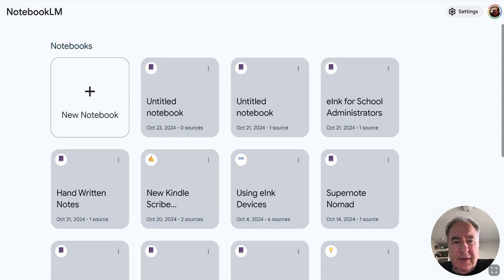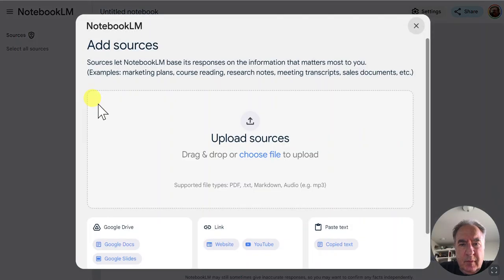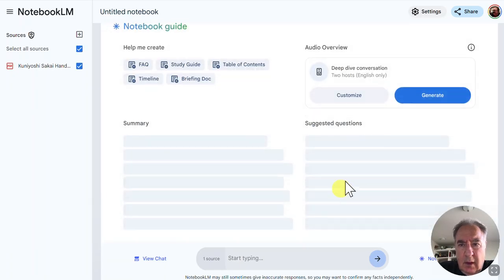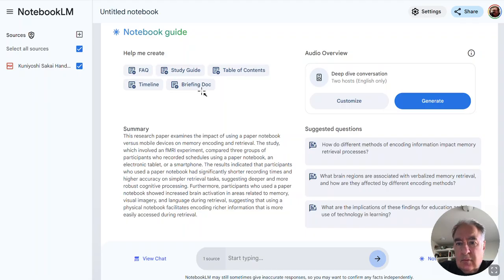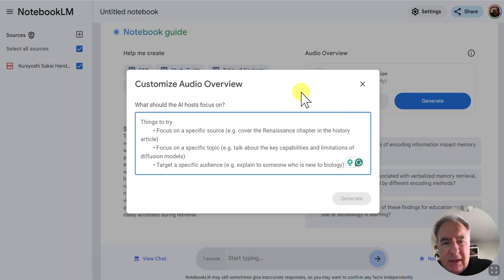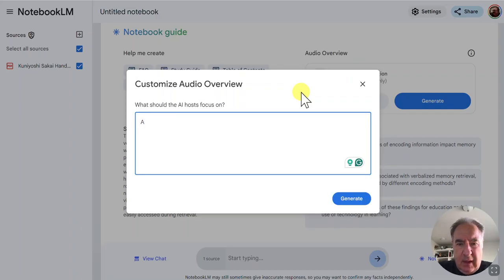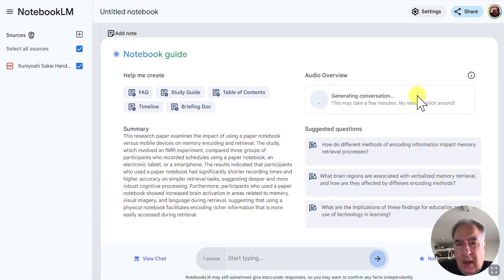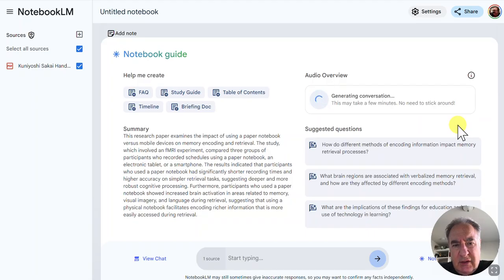Taking a Look at the Customize Feature in NotebookLM